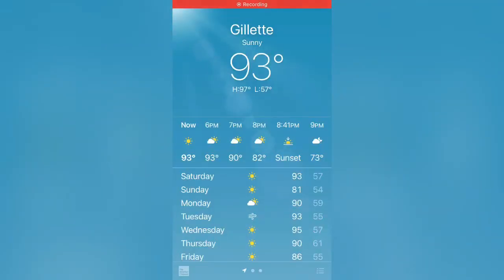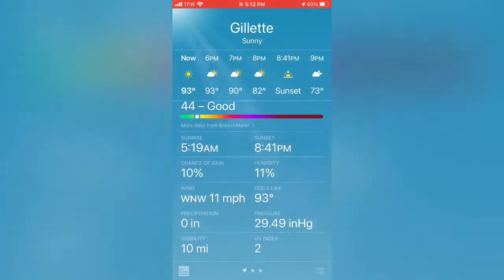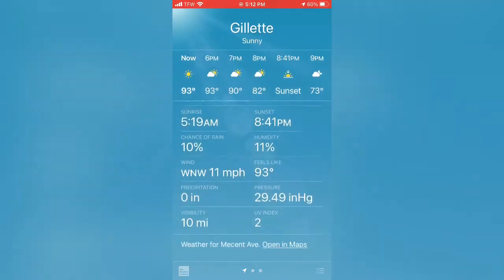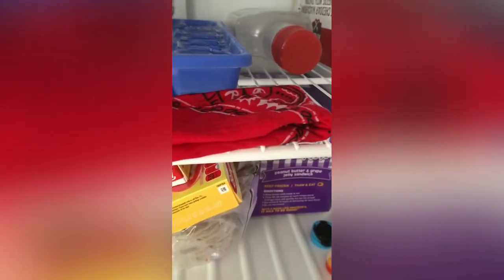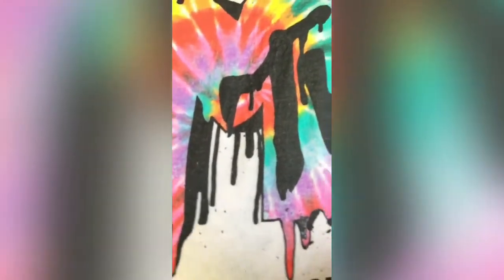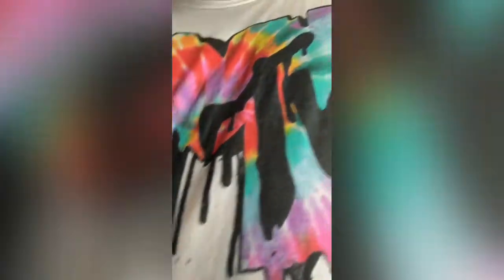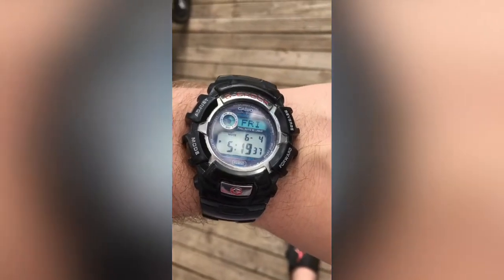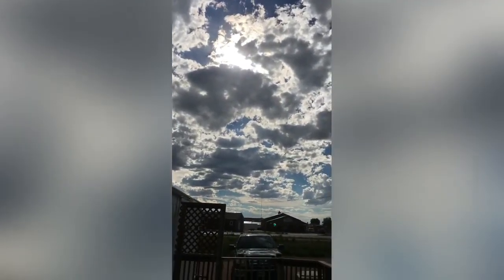How to survive Wyoming heat with no ac by InhaleDAD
It’s really hot here I have no ac check out how I beat it